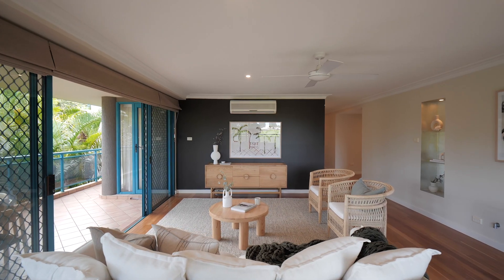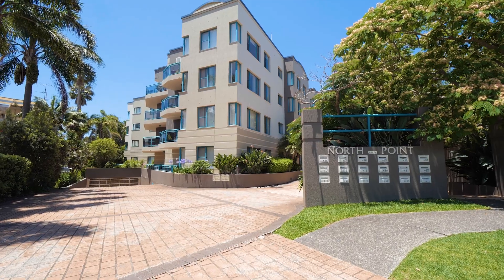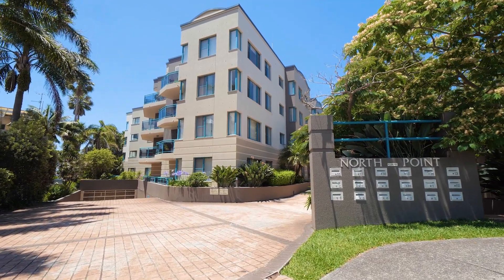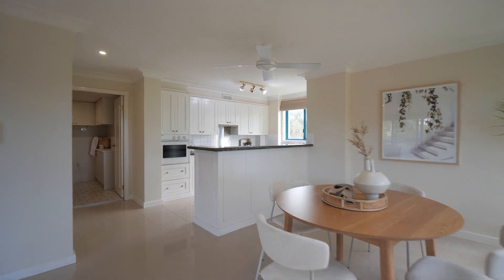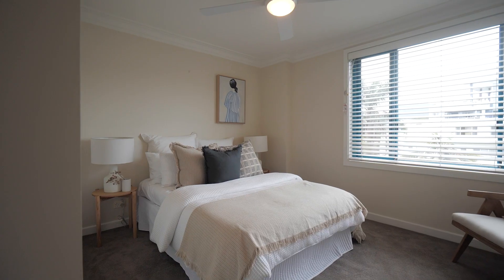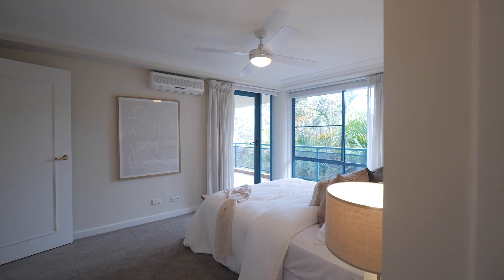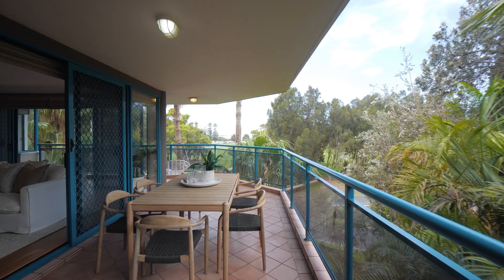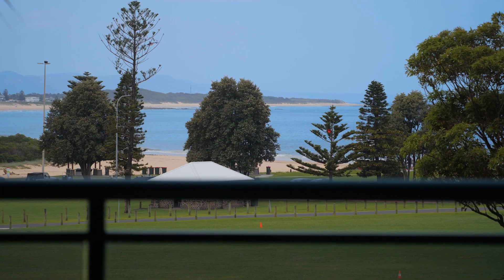13/6-8 Pleasant Avenue, North Wollongong